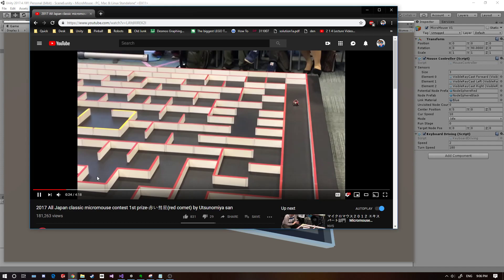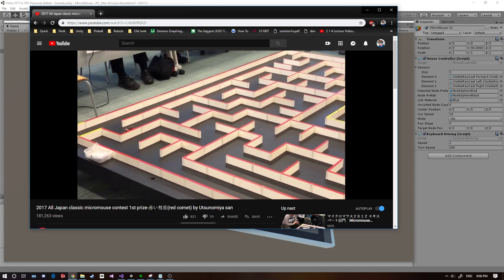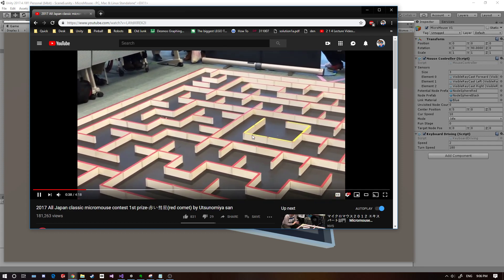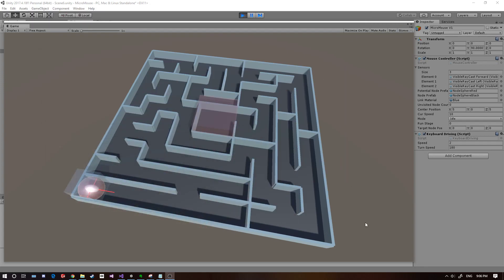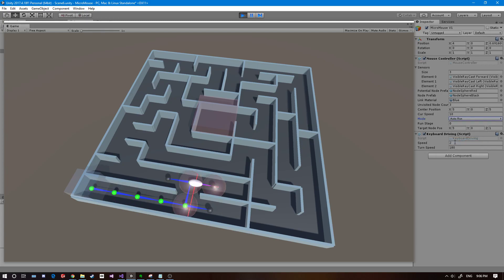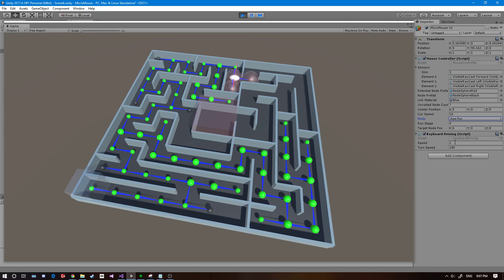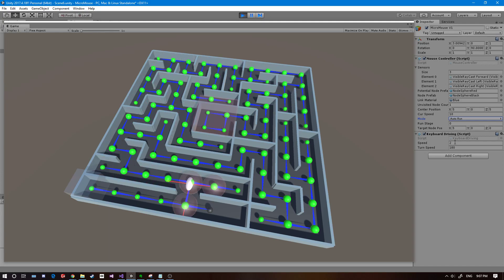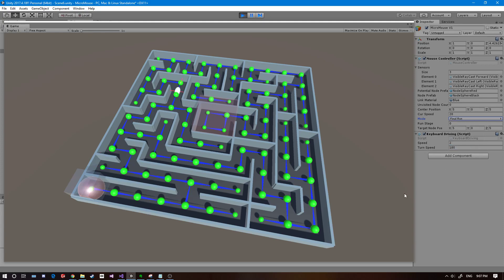MicroMouse Maze Contest in Unity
I recently found out about the MicroMouse Competitions, so I decided to give it a try to build a maze solving robot.  Albeit a simulated one.

This was a fun challenge, involving graph building, using Dijkstra's Shortest Path algorithm.